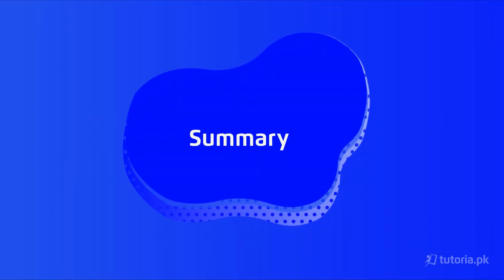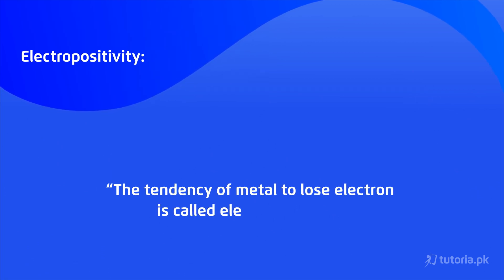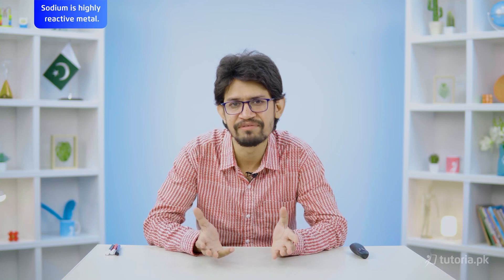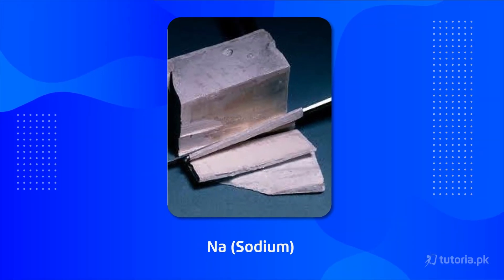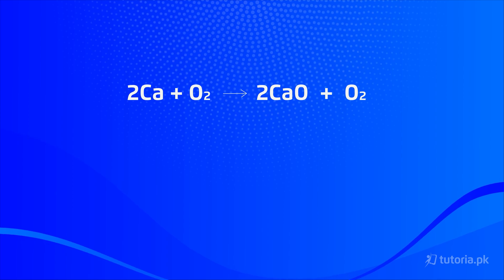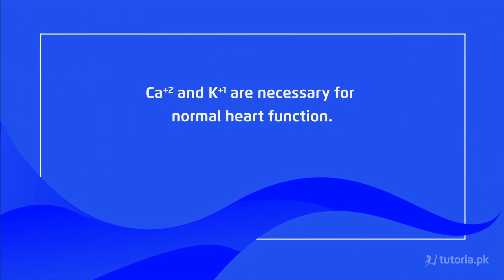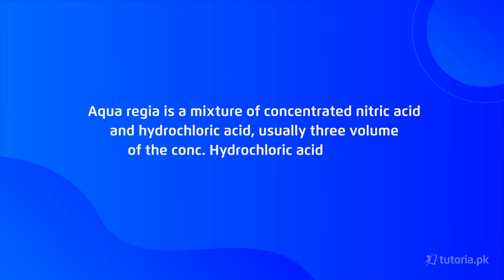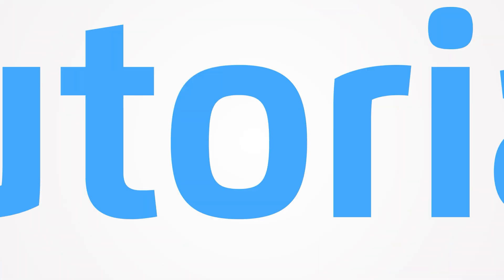Chemical Reactivity | Chapter 8 | Chemistry Class 9th | Matric Part 1 | tutoria.pk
Electro Chemistry Chapter 8 Summary Chemistry 9th class  Matric Part 1

Get the best exam preparation here of Chemical Reactivity  which includes Metals, Non-Metals.
Get started and become an expert in 9th class, Matric Part 1.

tutoria.pk makes it easy for students to revise their syllabus in a short time. We are providing Absolutely free Crash Courses of Grade 9 subjects.
In this video, you will study summary of Chemistry Grade 9 Chapter 8 "Chemical Reactivity" by instructor Muhammad Abdullah.

It is Pakistan’s first digital self-study platform that offers exam-preparation material for matric and intermediate students. We have designed 4K high-quality study material which caters more than 18 educational boards across Pakistan. Our signature content includes comprehensive video lectures, past paper solutions, book notes, MCQs, and quizzes.